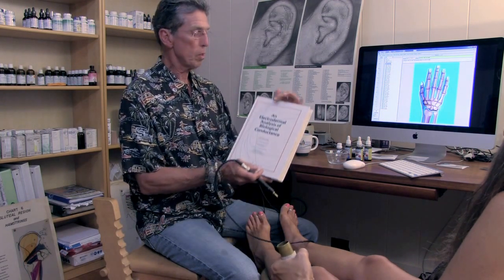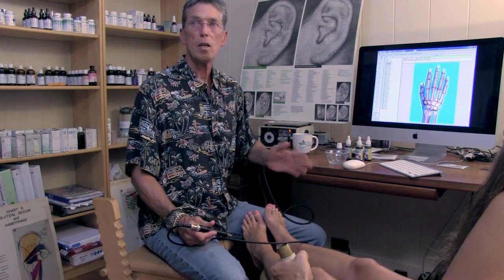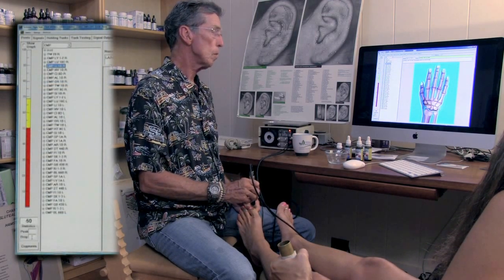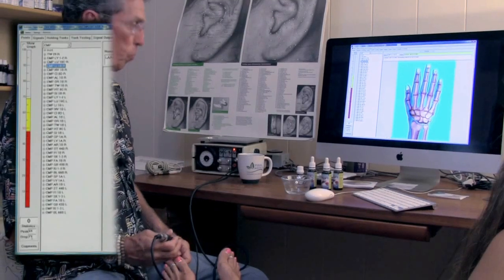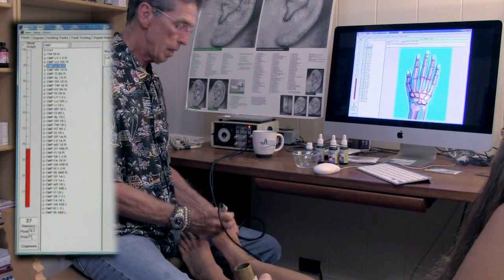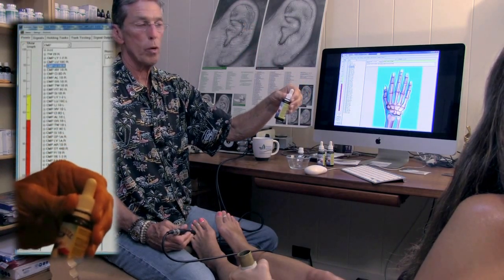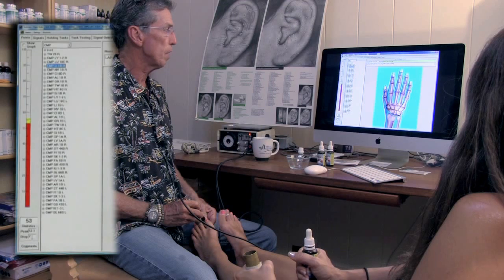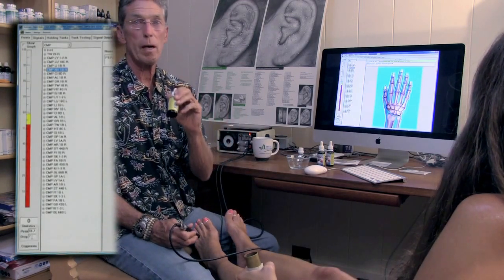Demonstration Video of ElectroDermal Screening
EDS Demo